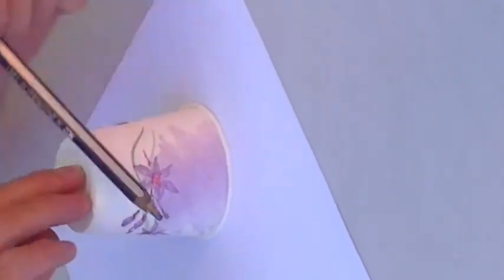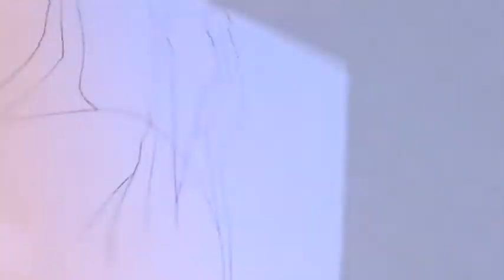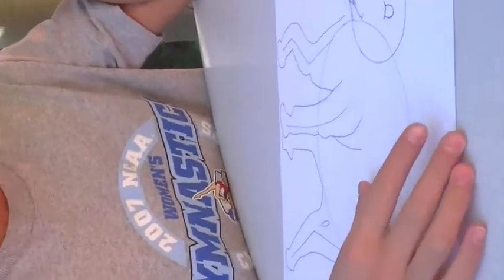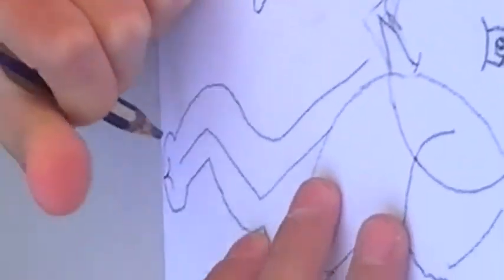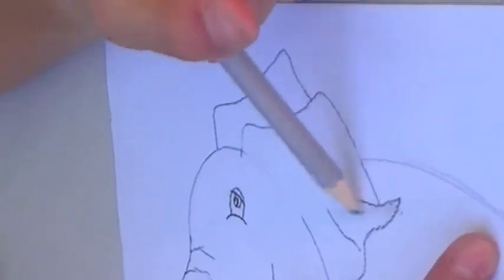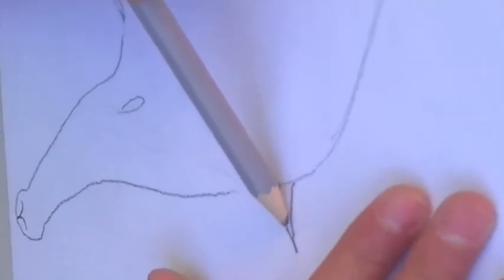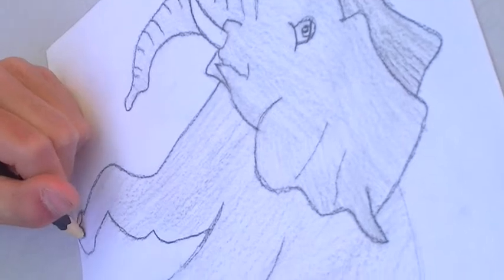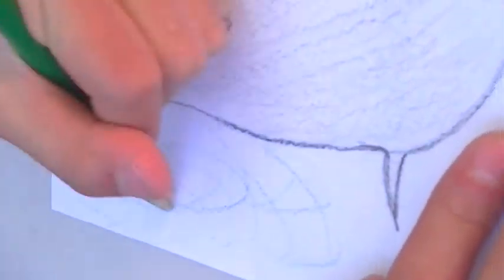Drawing an elephant step by step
This is my first video, I hope you like it.